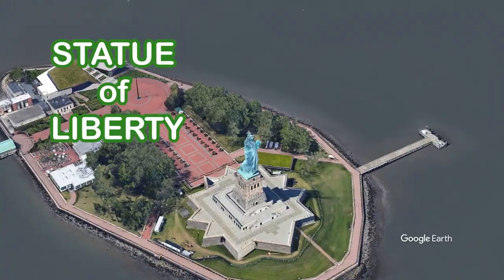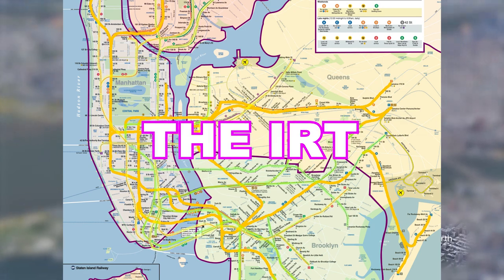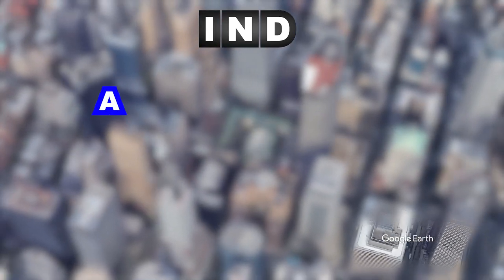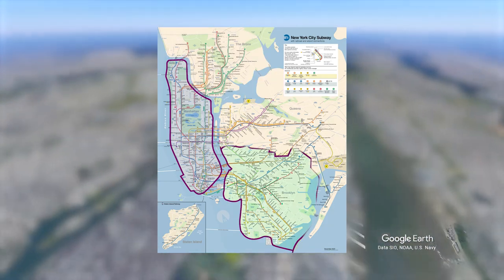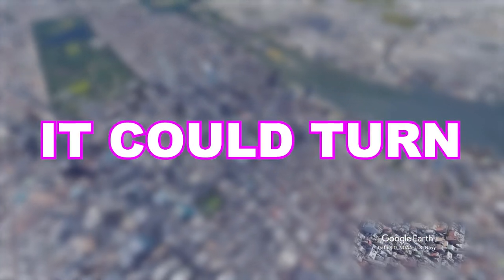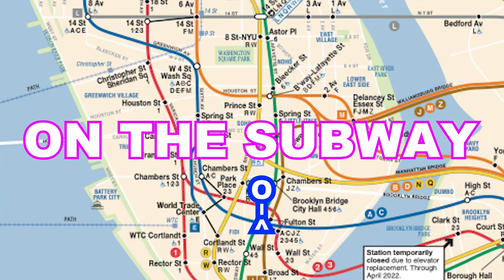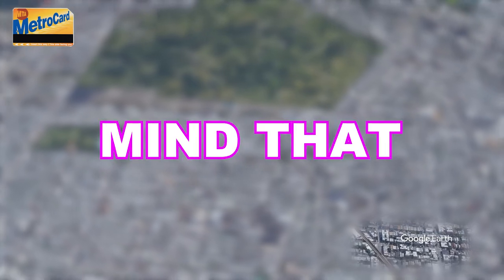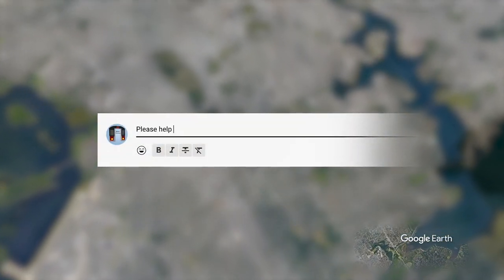A Short Explanation to the NYC subway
This is New York City, Home to the Statue of Liberty, The Empire State building, and one of the most complex subway systems on the planet. Although this jumble of lines might look confusing right now, I hope to make it very straightforward with this short explanation.